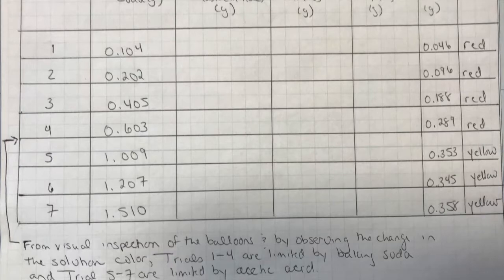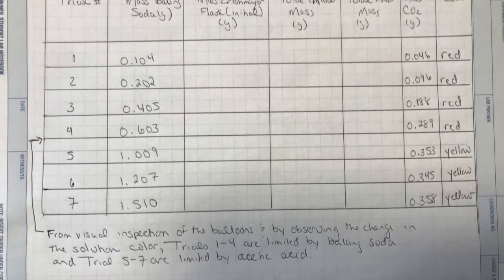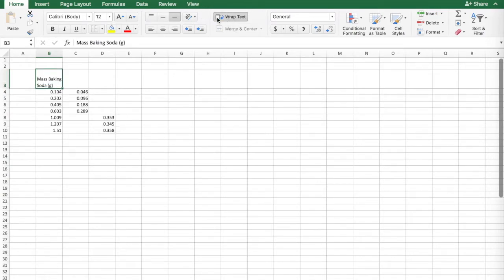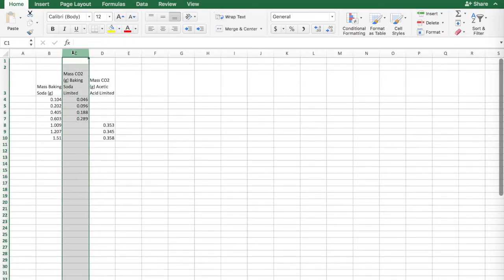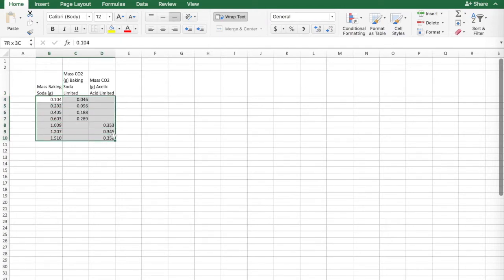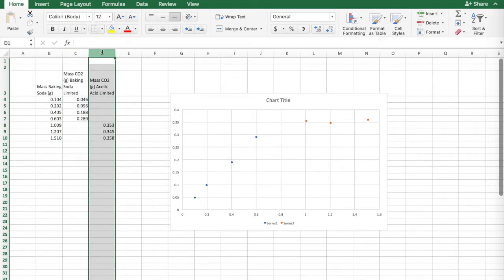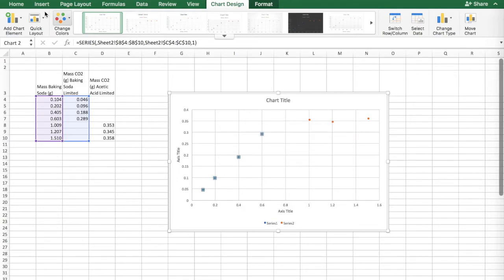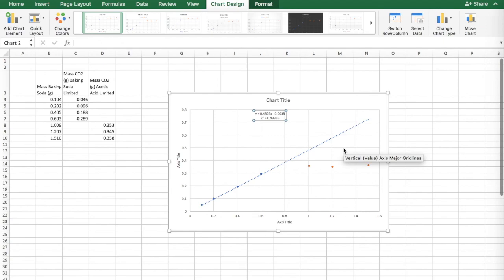Graphing Limiting Reactant Data in Excel